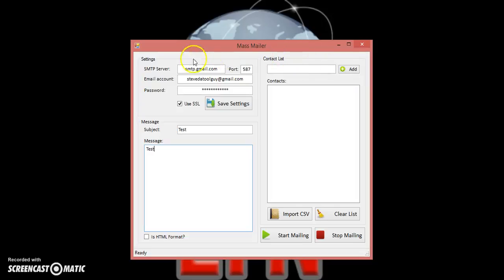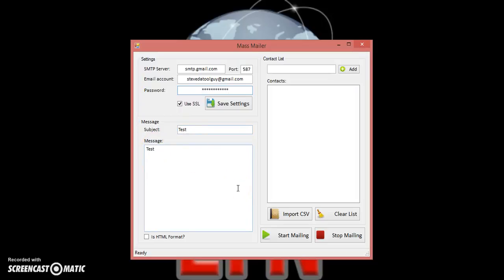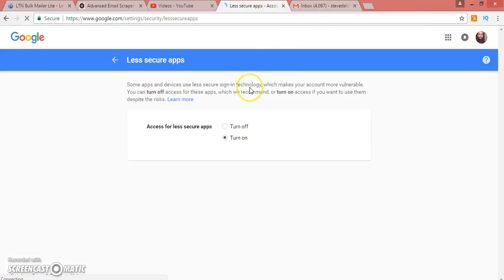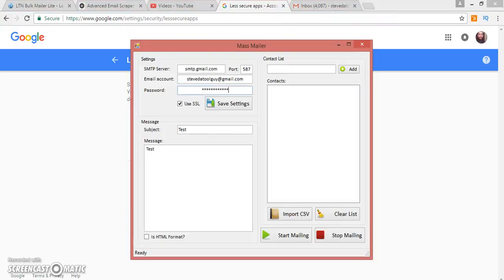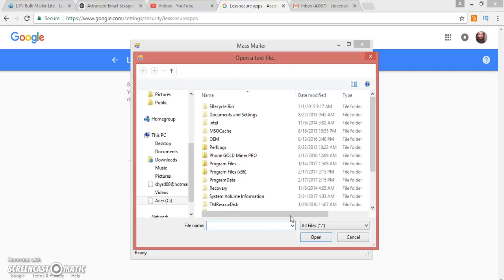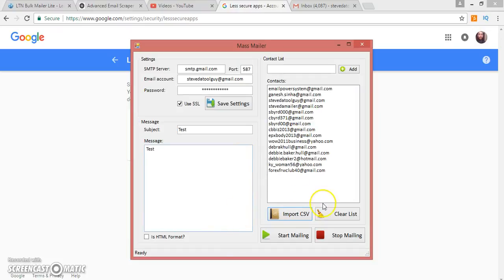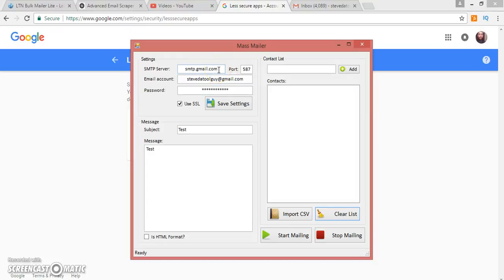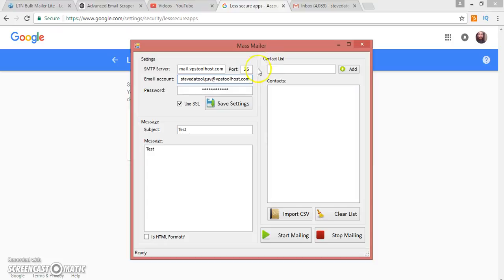Mass Mailer | Smtp | Bulk Mailer | Email Blaster | Email Blaster Software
Skype: sbyrd33